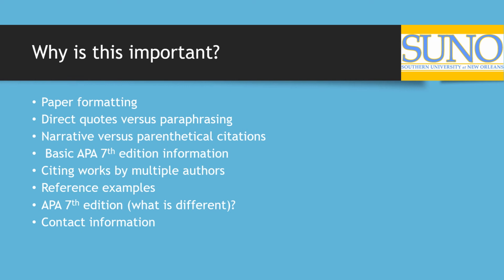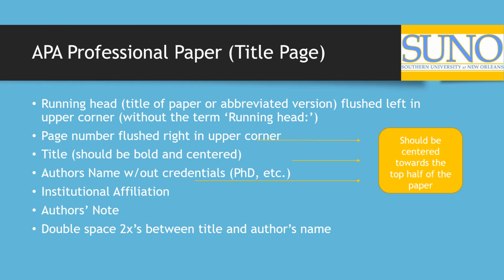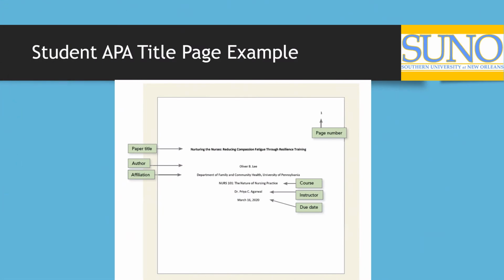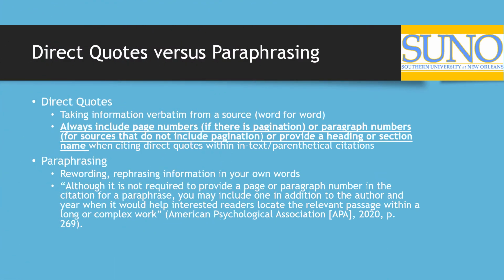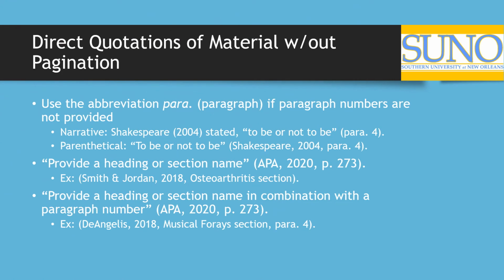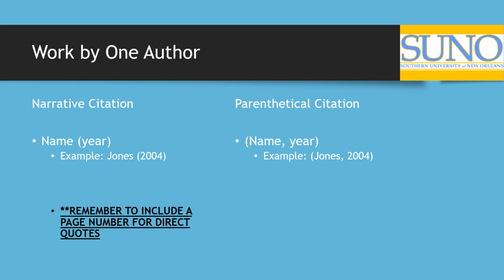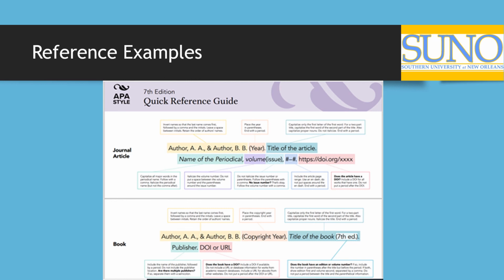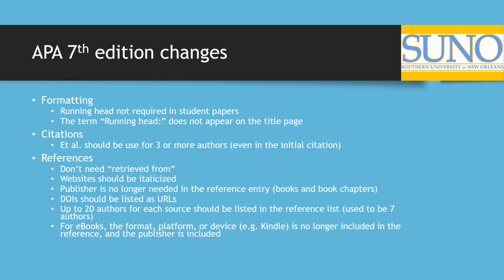APA 7th Edition Presentation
This presentation provides an overview of APA 7th edition. Content is credited to the American Psychological Association Manual 7th edition.